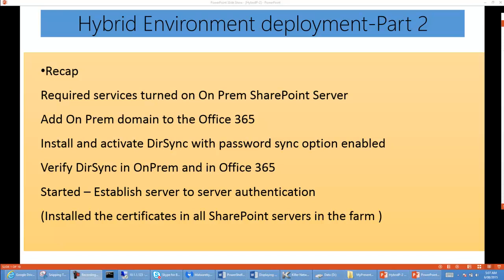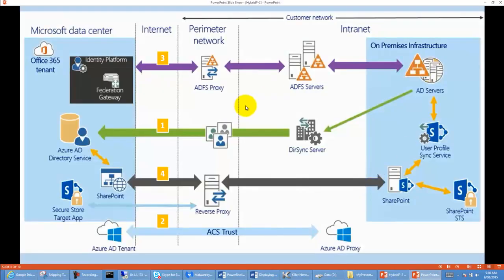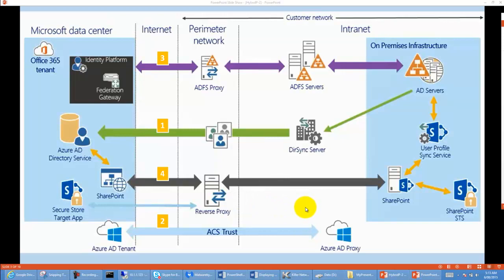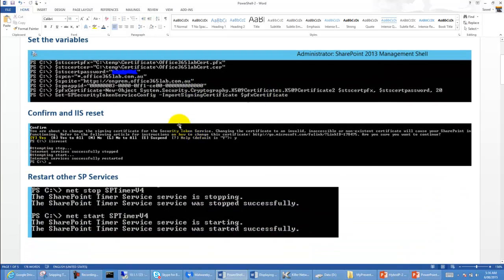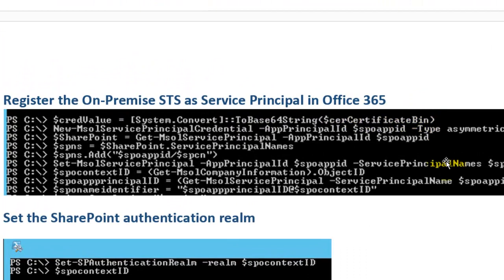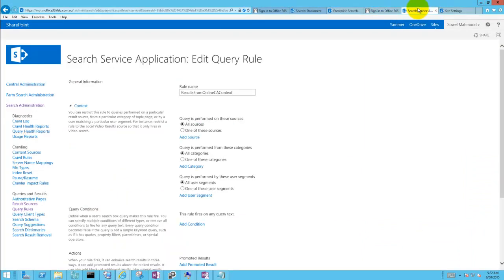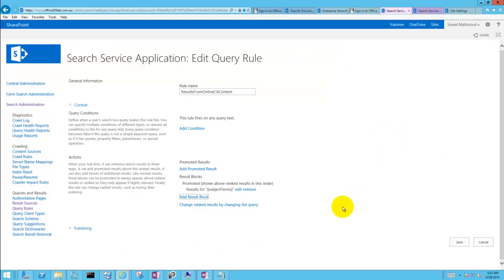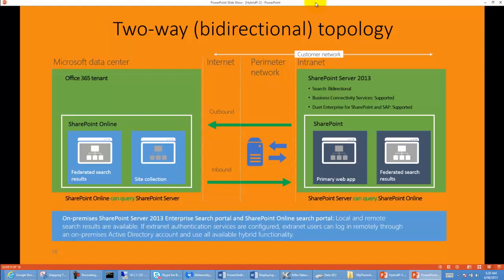SharePoint, Office 365, Exchange, Hybrid Search and Togaf (Hybrid Part-2 )